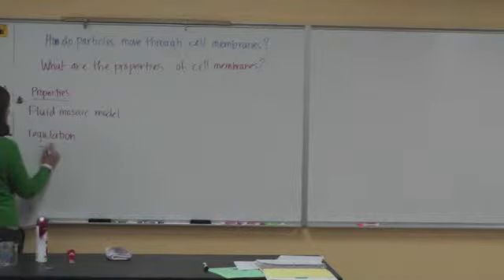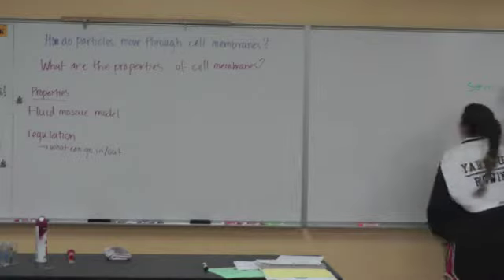Cell Membranes Introduction 11-5-13 Part 2